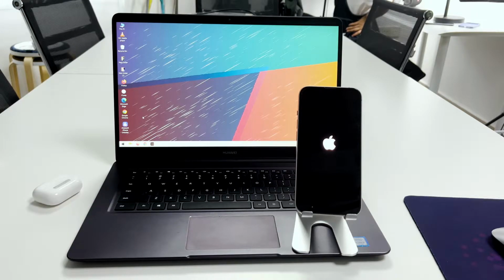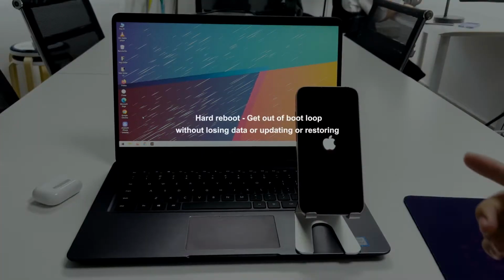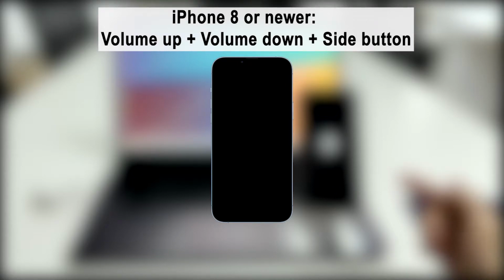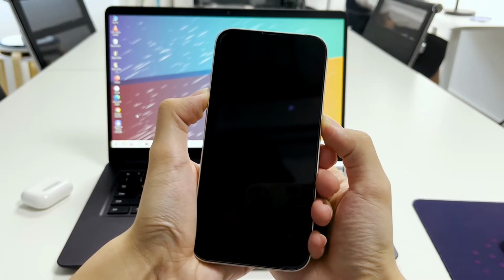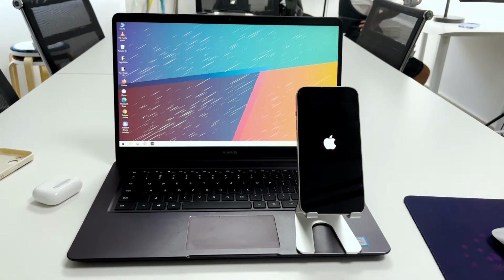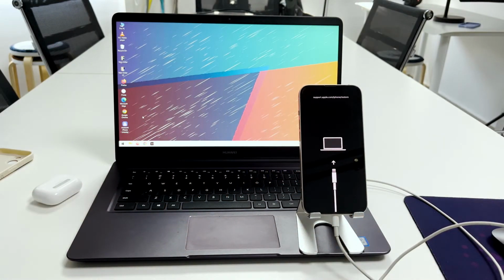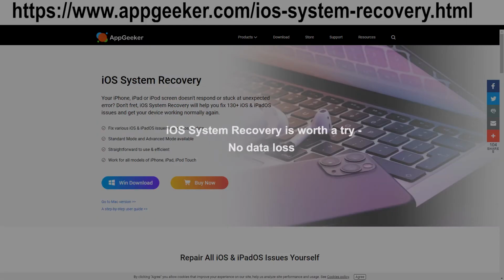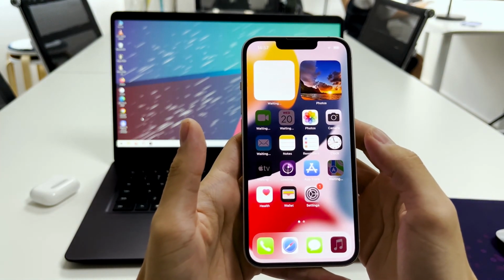Easy Fixed: iPhone Stuck on Apple Logo or Boot Loop| Get Out of Endless Reboot| No Loss or Update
All easy steps on how to fix iPhone stuck on Apple logo or boot loop and how to get out of endless reboot. If your iPhone stuck in a boot loop, your solutions to boot it back up are a hard reboot, firmware update with iTunes, or iOS System Recovery tool.

Give Appgeeker iOS System Recovery a shot to get iPhone out of the boot loop without data loss

The timestamps are listed below – I would recommend you best work through the methods in order and for multiple times. Anyone who got out of the bootloop had been trying each way sometimes more than once.

0:00 Intro – boot loop problem on iPhone
0:22 Why is an iPhone stuck in boot loop
0:40 Hard reboot - Get out of boot loop without losing data or updating or restoring
2:25 Using iTunes – Fix stuck at Apple logo & boot loop by updating firmware
3:56 iOS System Recovery is worth a try - No data loss
4:22 iPhone comes back on

How to Hard Reboot (or Force Restart) iPhone to Boot It Up Again
iPhone 8, SE (2nd & 3rd generation), X or newer with Face ID:
To get it work, you need to do a little faster. Quickly press and release volume up button, quickly press and release volume down button, the press and hold side button until the phone shuts down and restarts. The screen turns black and shows the Apple logo.

iPhone 7 or 7 Plus:
Press and hold volume down button and side button can force the phone to restart.

iPhone 6s or earlier:
To hard reboot, simply press and hold both home button and power button until you see the Apple logo shows up on the screen.

More iPhone Tips
iPhone is on a restart loop. How to fix